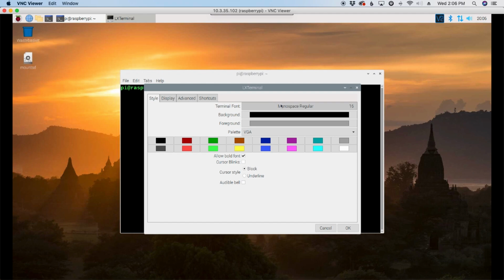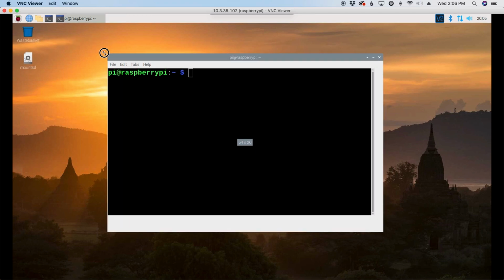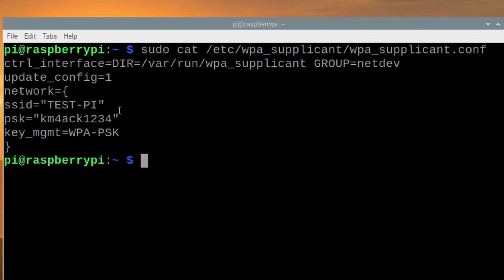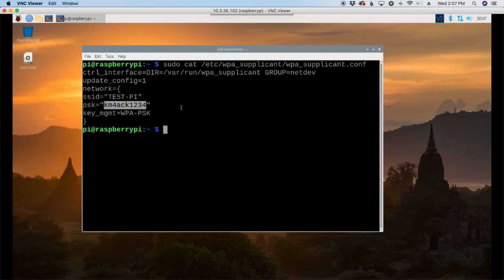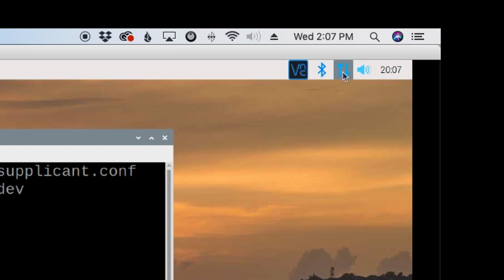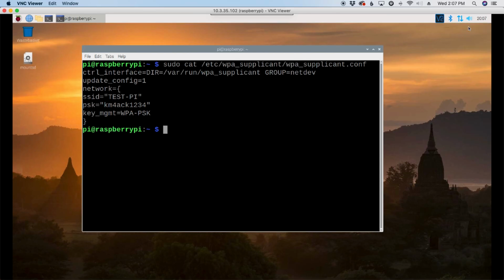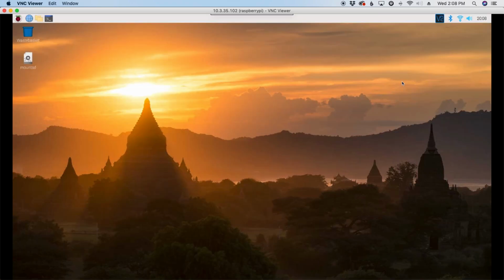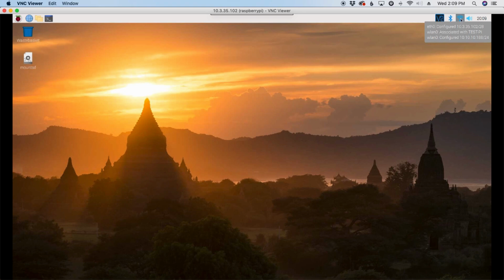URGENT! Fix for AutoHotSpot with latest Buster 20200205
Fix for AutoHotSpot with the latest Buster. This will help you out should you run into an issue with the autohotspot command with the build-a-pi script.

sudo cat /etc/wpa_supplicant/wpa_supplicant.conf